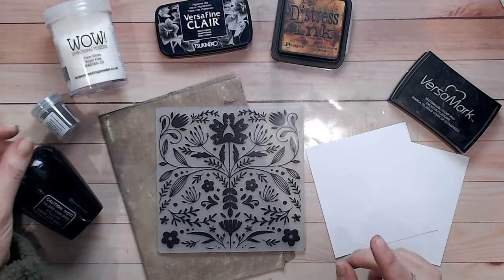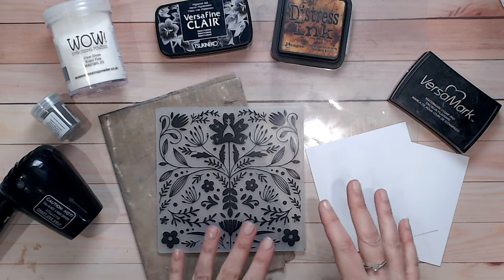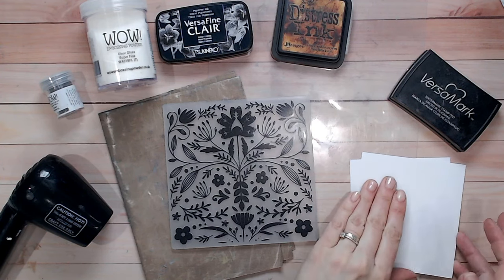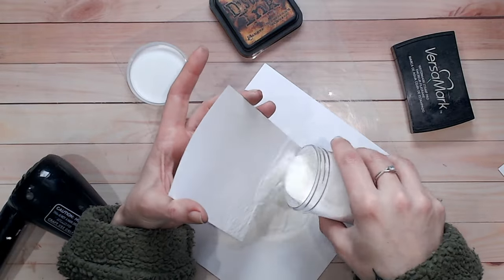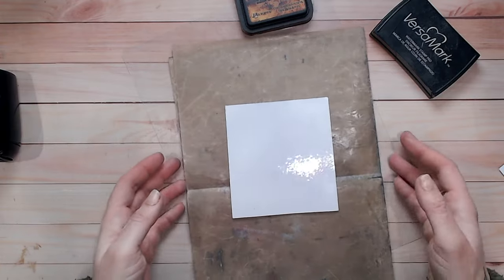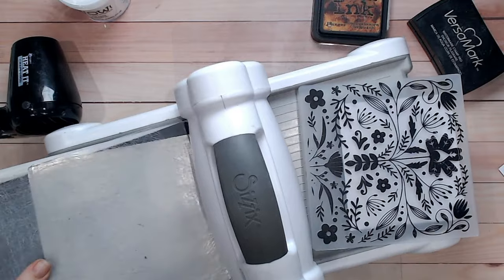Heat Embossing ✨ Learn 2 NEW Techniques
Elevate Your Crafting Game with 2 Innovative Heat Embossing Techniques!

Dive into the world of mesmerizing heat embossing with my latest tutorial! 🎨✨ In this video, I unveil two brand-new and exciting heat embossing techniques that will take your DIY projects to the next level.

Thank you for joining me on my channel. I hope you enjoy this video.

Watercolour cardstock

Chapters
0:00 Intro
0:25 Tools and Materials
1:43 Technique 1
7:27 Technique 2